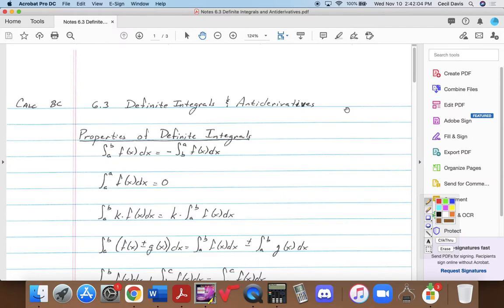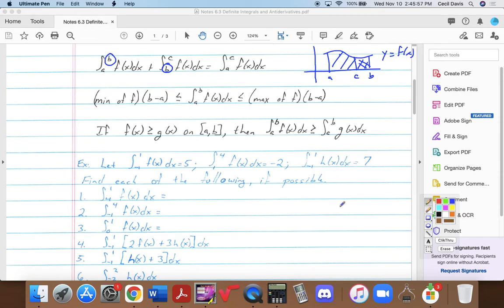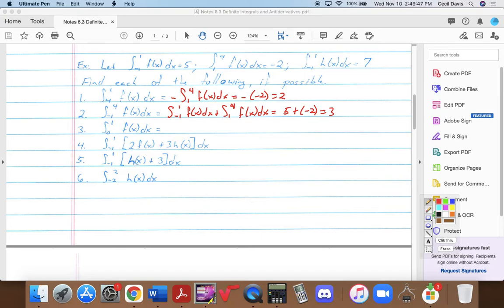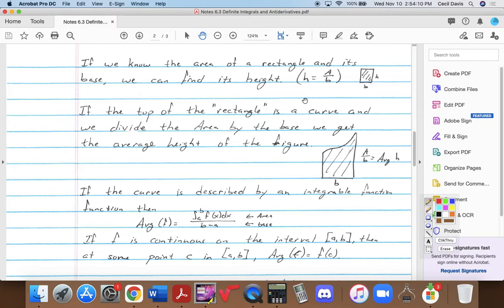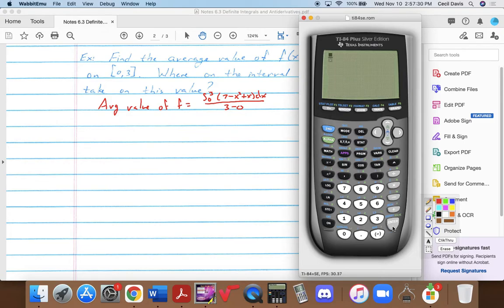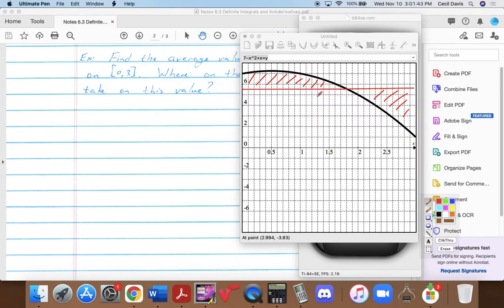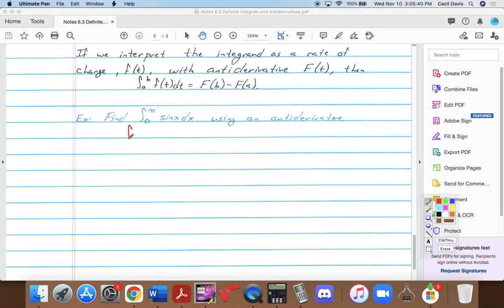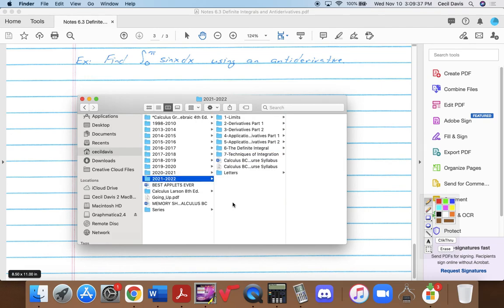Calc BC Nov 10